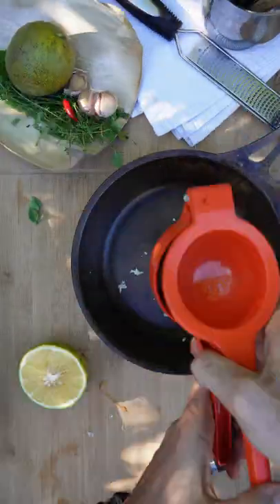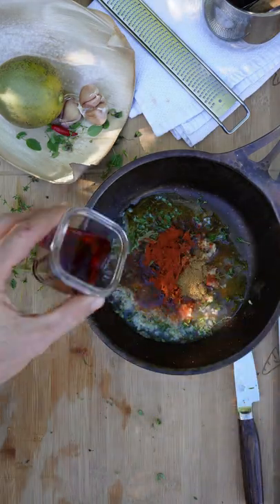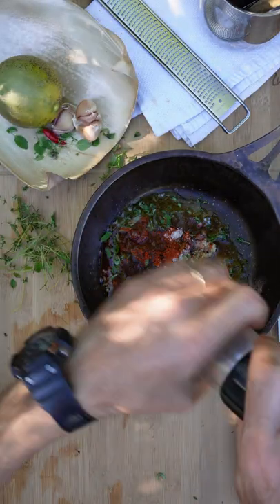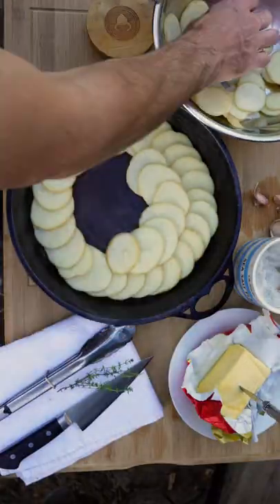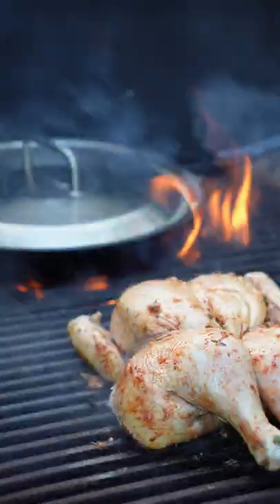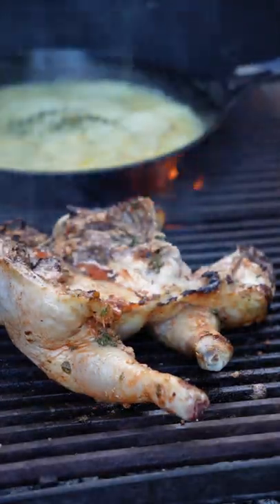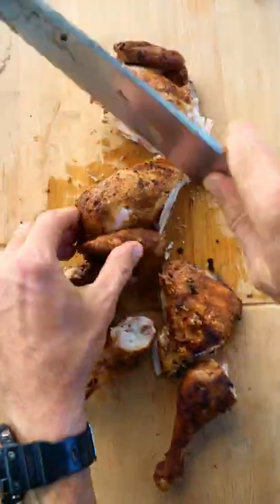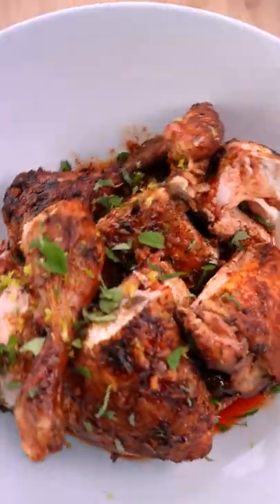Peri-Peri - Portuguese Chicken - The SIMPLEST and BEST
Chef Julien goes through the basics on how to cook the perfect Portuguese Peri Peri chicken.
I'm using sweet smokey paprika as I'm cooking this for my kids. Just add a touch of cayenne pepper for a slightly spicier result.

As usual, big thanks to our sustainable cookware sponsor Solidteknics with the best pans in the world